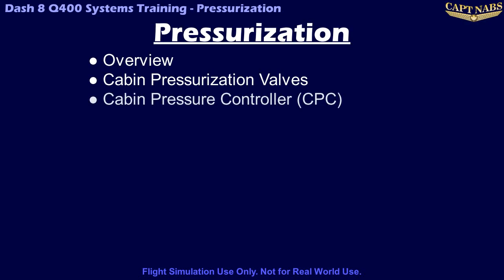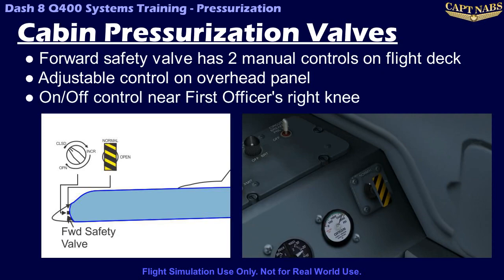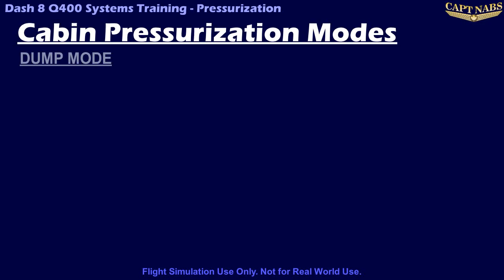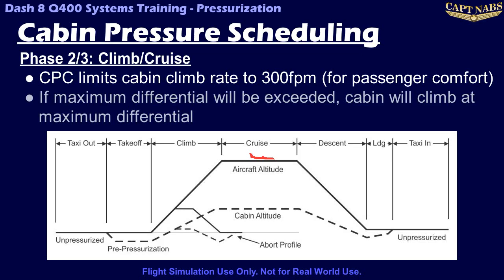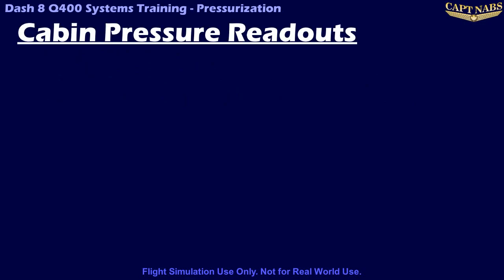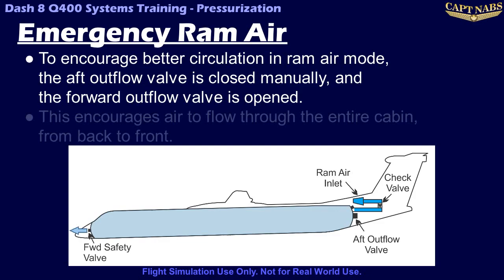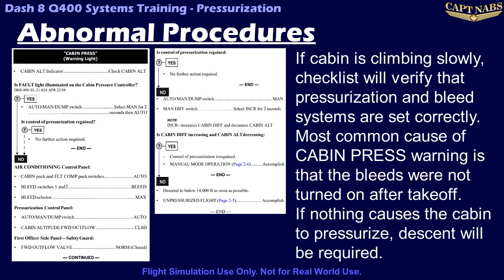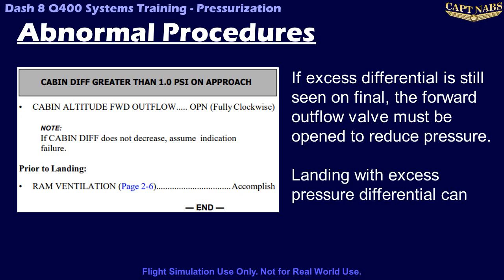Majestic Q400 Systems Training: Pressurization (Fly Like A Pro)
Fly Like a Pro Systems Training for the Dash 8 Q400

Pressurization Module

This module provides details of the Q400 pressurization system, including it's components and normal and abnormal operations.

01:29  Pressurization Overview
02:25 Cabin Pressurization Valves
04:07 Cabin Pressure Controller (CPC)
05:12 Cabin Pressure Modes
07:45 Cabin Pressure Scheduling
12:22 Cabin Pressure Readouts
14:06 Smoke Evacuation
14:37 Ram Air Circulation
15:25 Limitations
16:24 Normal Procedures
16:50 Abnormal Procedures
21:01  Review